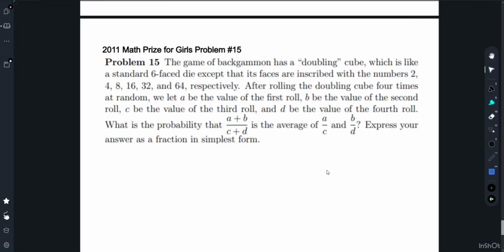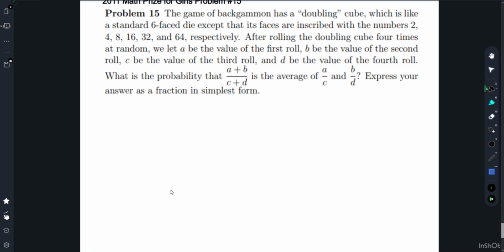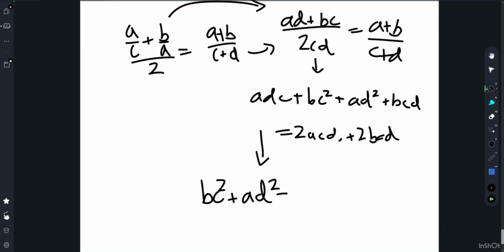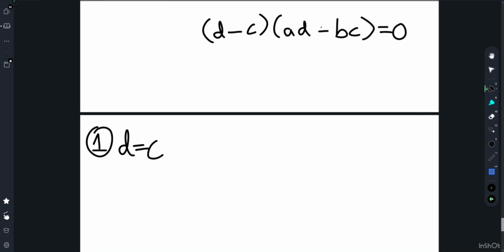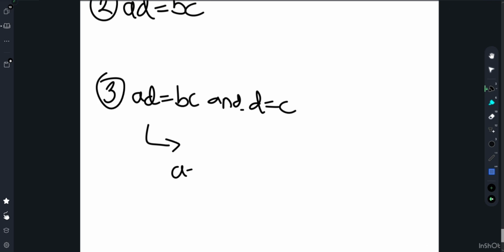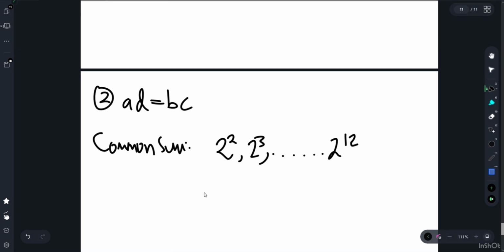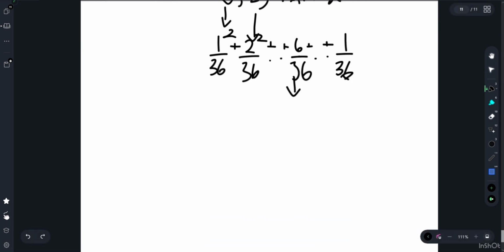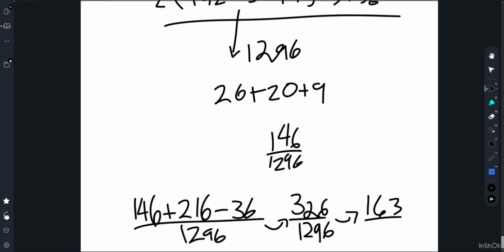2011 Math Prize for Girls Problem #15